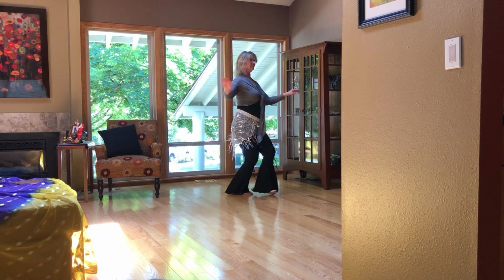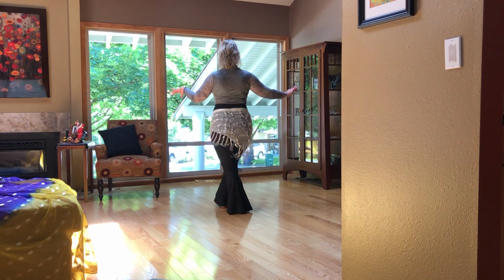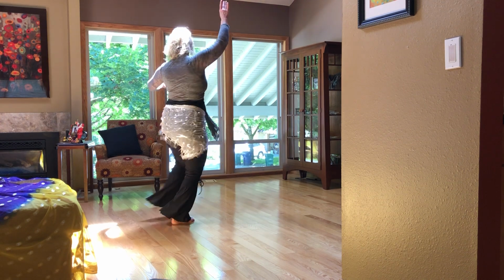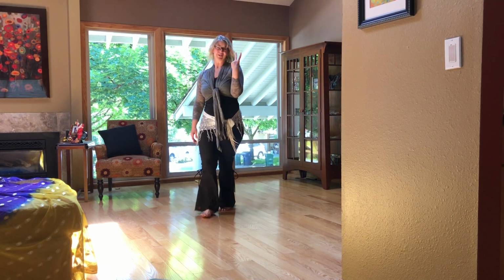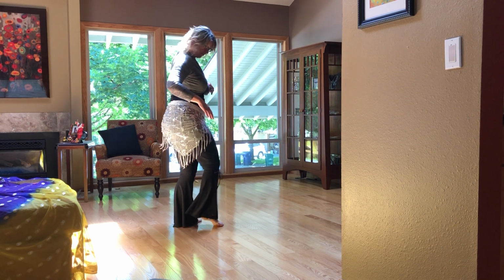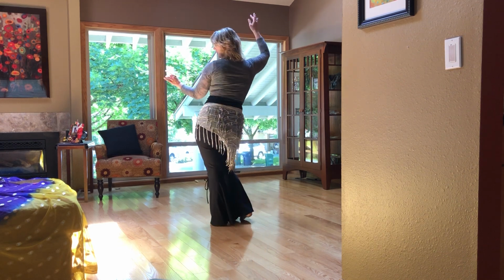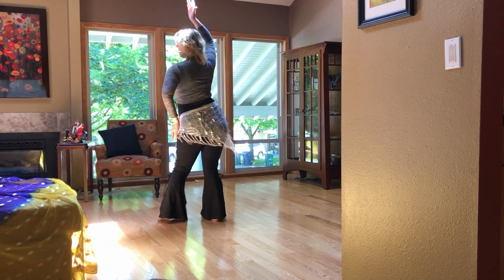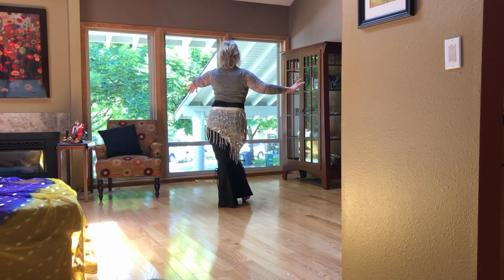Belly Dance Combo w Alexandra 05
Another Belly Dance Combo designed to keep you moving! Use this video in combination with other videos to create a dance class.